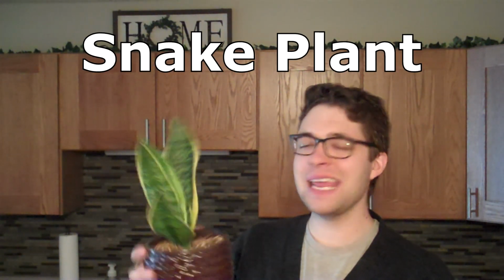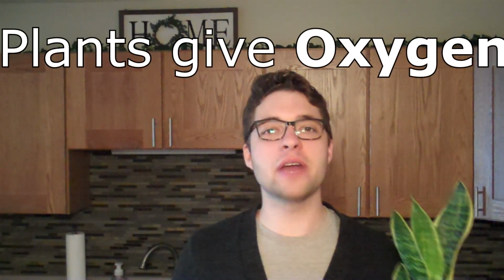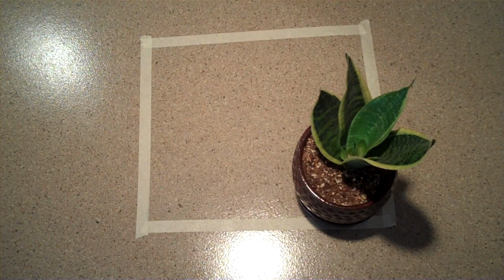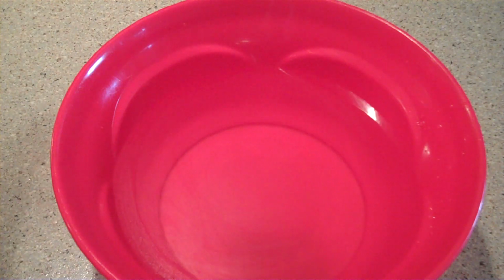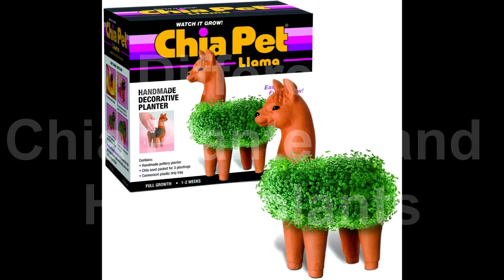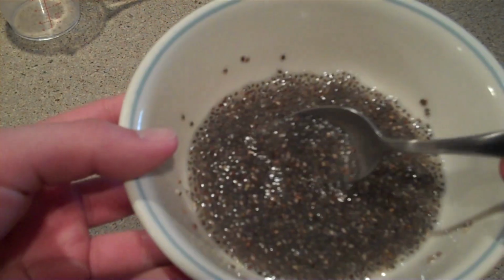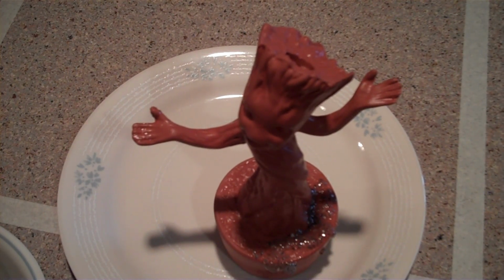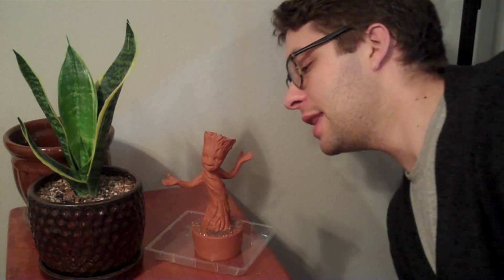Mr Downs Teaches: All About Houseplants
Let me know if there is anything more you want to know about houseplants.
You could even write your very own story about a houseplant.

Feels Good by David Fesliyan